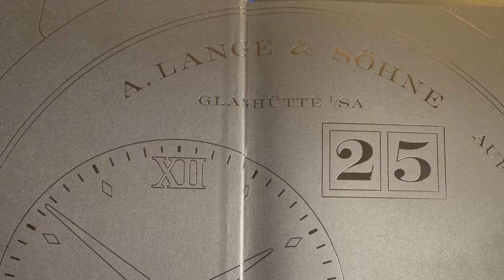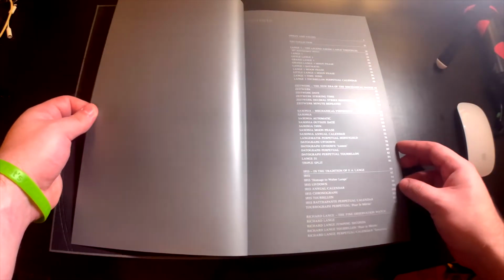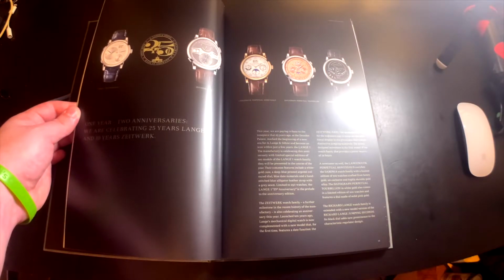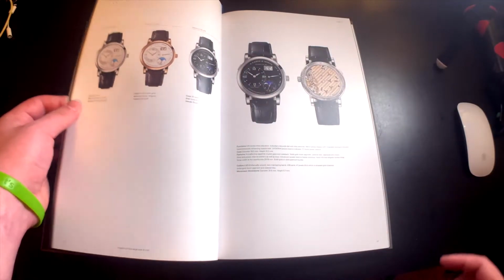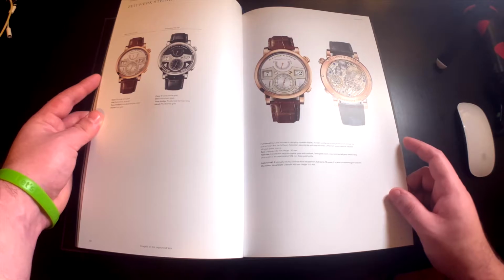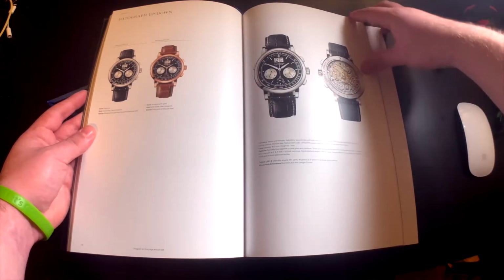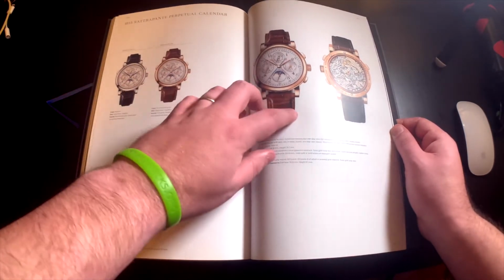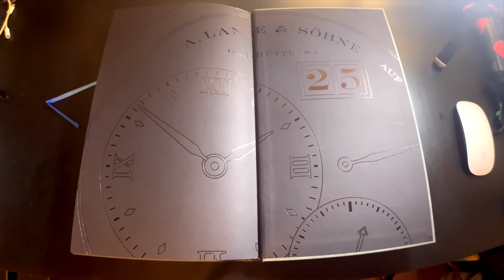Happy New Year!!! --- My Thanks and the A. Lange Sohne 25th Anniversary Catalog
I hope everyone had a great holiday season and a wonderful New Year.  I received this A. Lange Sohne 25th Anniversary Catalog and was so blown away by how beautiful it was that I just wanted to share it with you all.  I'll have another watch review in the next week or so, but this should hold everyone over until then!